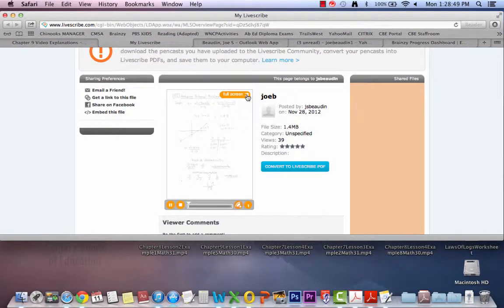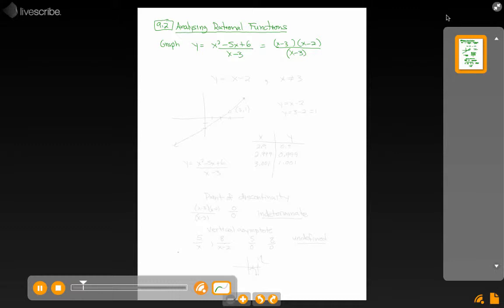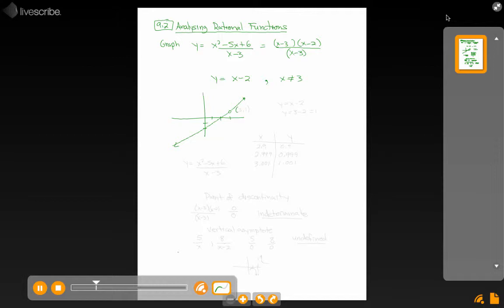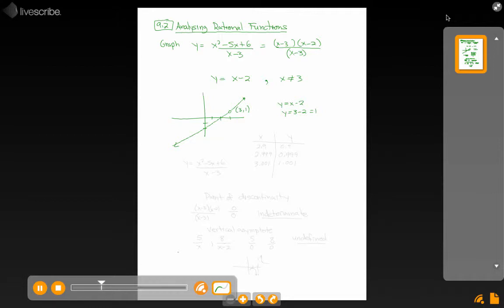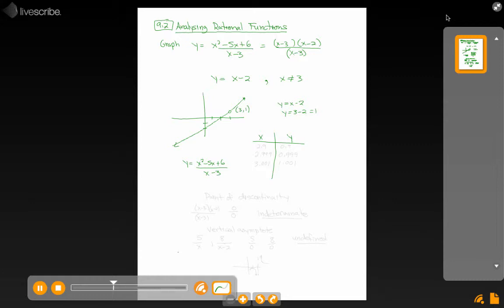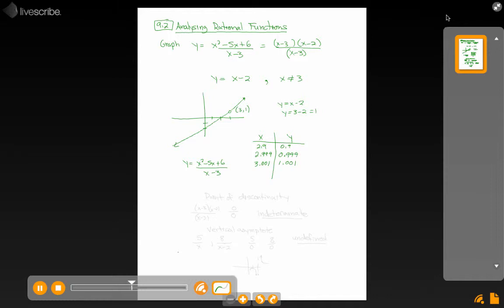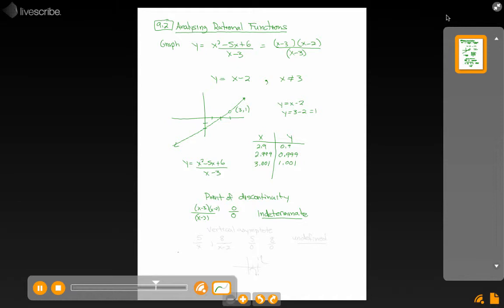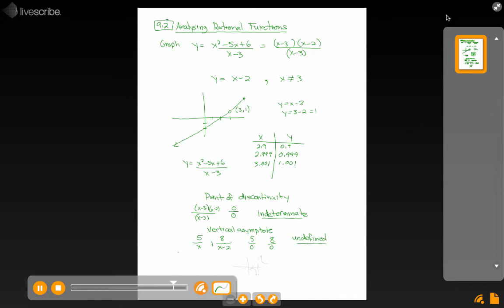Chapter 9 Lesson 2 Example2 Math 30-1